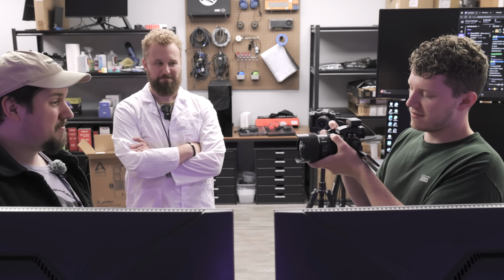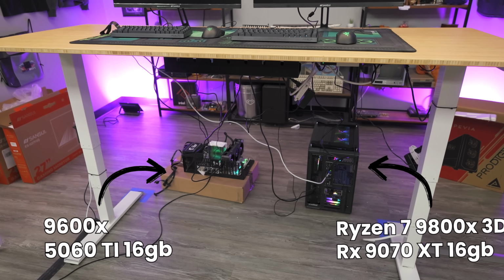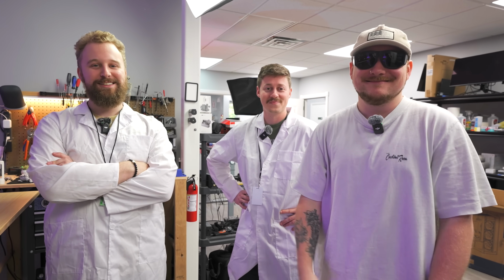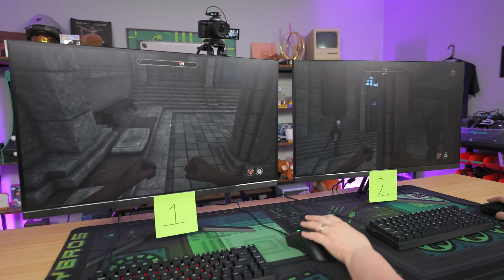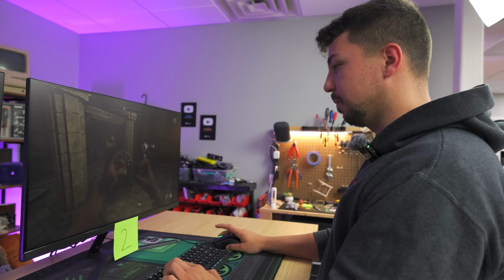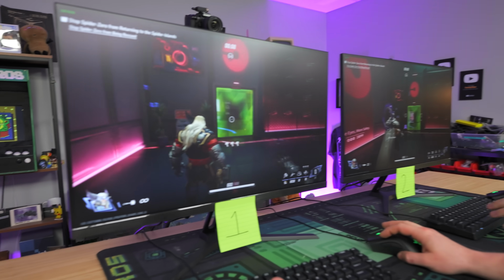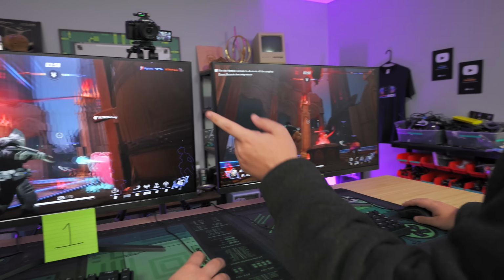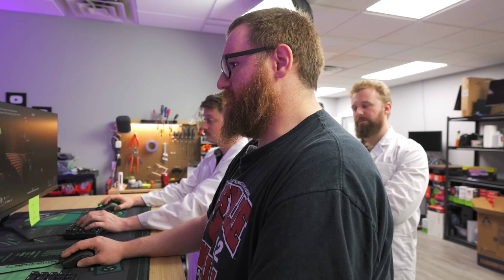Can PC Gamers Tell REAL vs. FAKE Frames - BLIND TEST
Science experiment where we test Frame Gen off and Frame Gen on to people here at the office to see if they can notice a real difference between the two? They will have no clue what exactly they’re looking for and they won’t know which PC is which.

Buy a PC from us! "ToastyBros" to save 3%